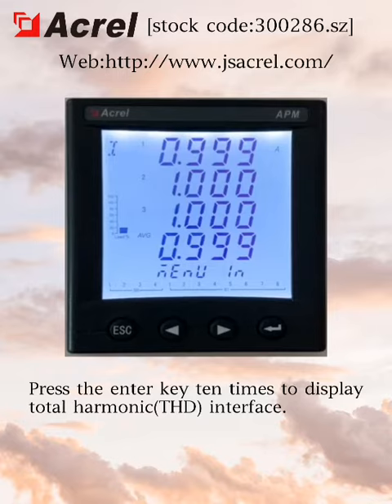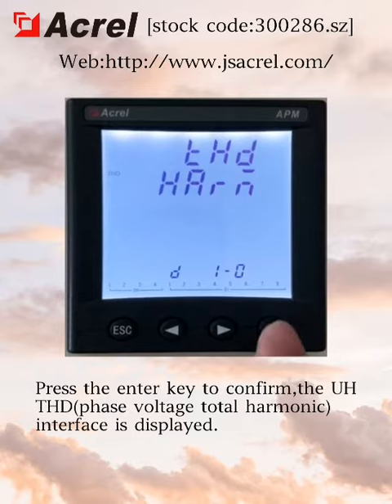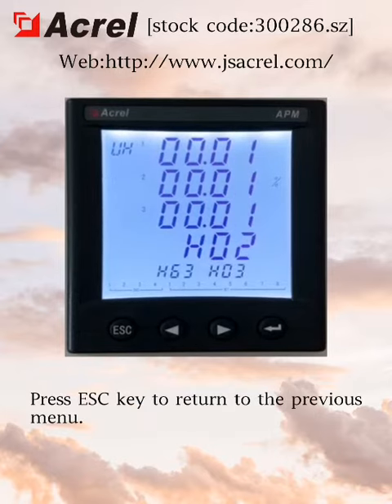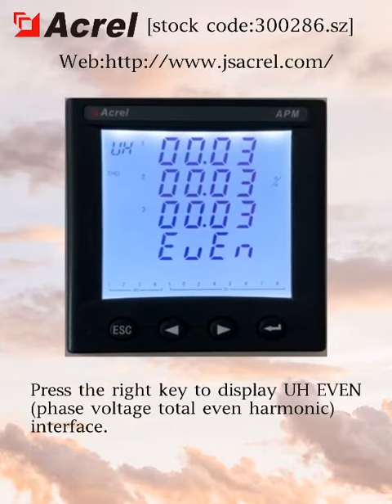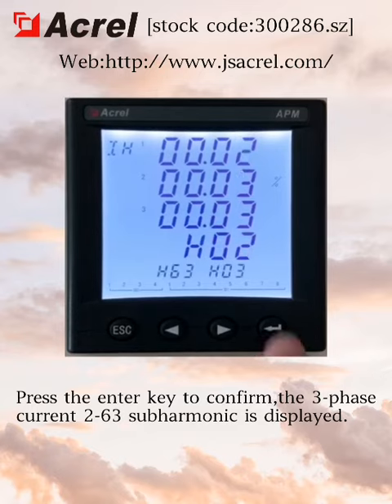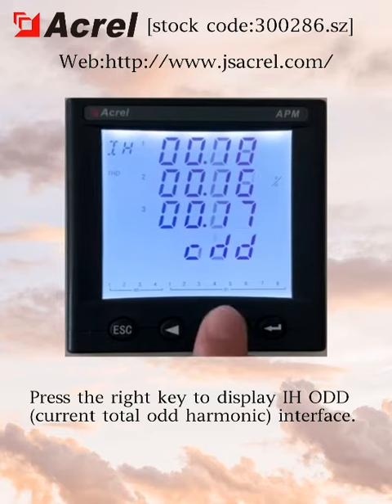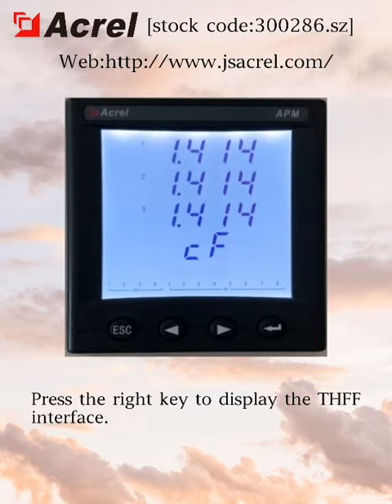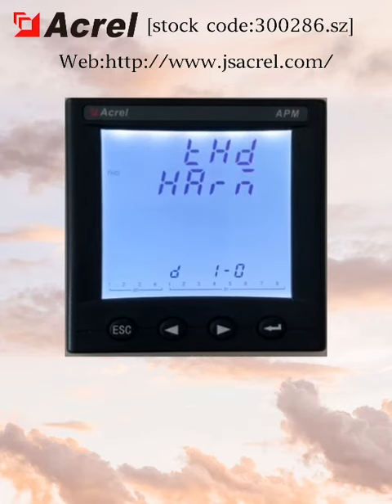Acrel Multi-function electric network power meter--introduce of display interface(total harmonic)